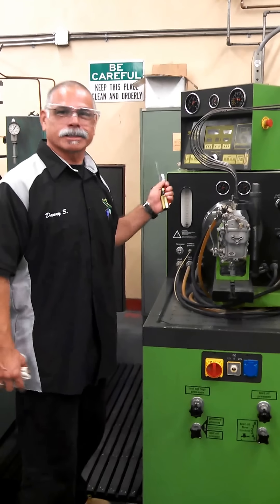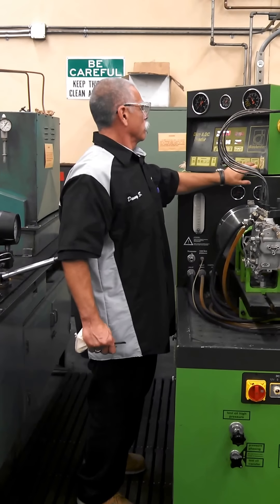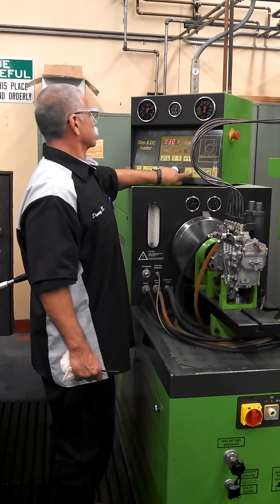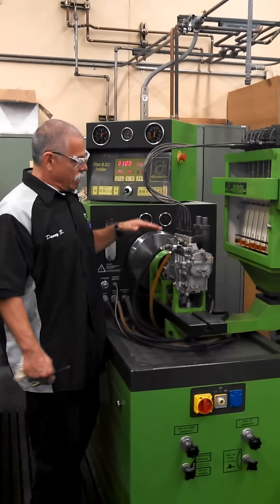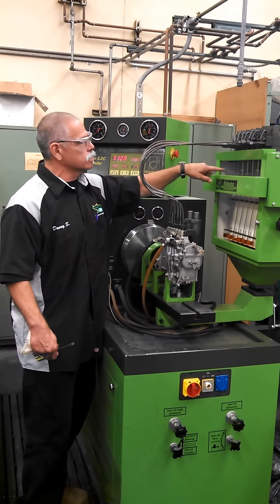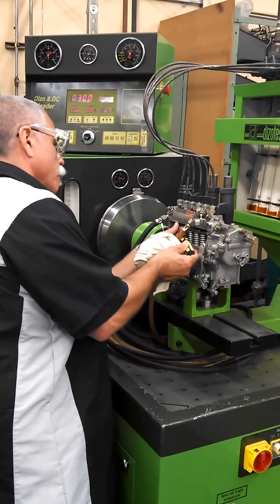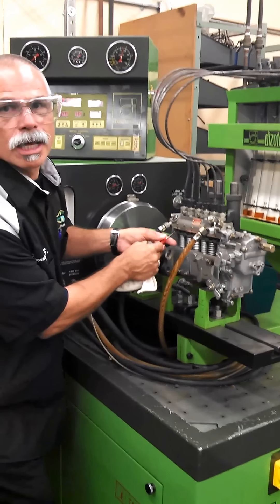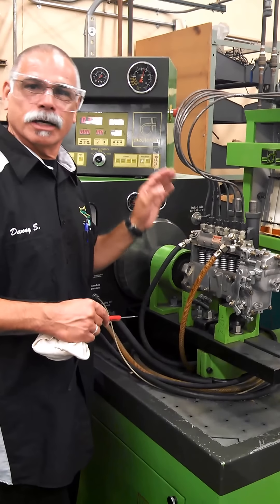Copy of Dizo bench tester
In line helix port tester